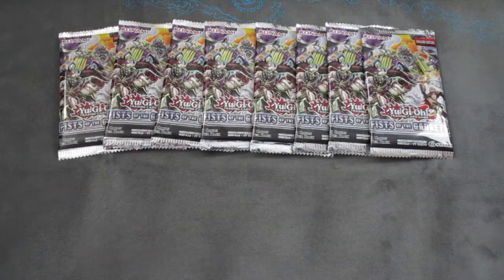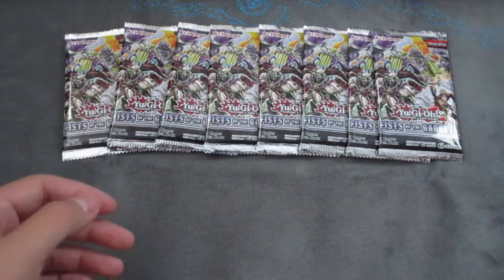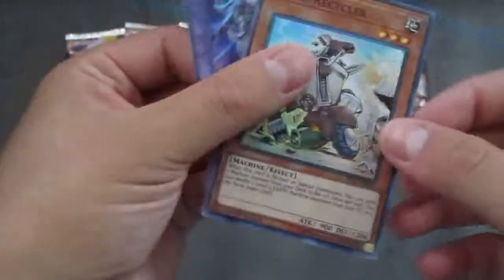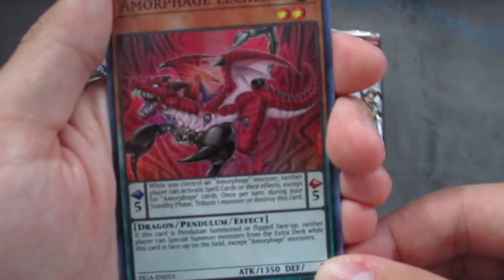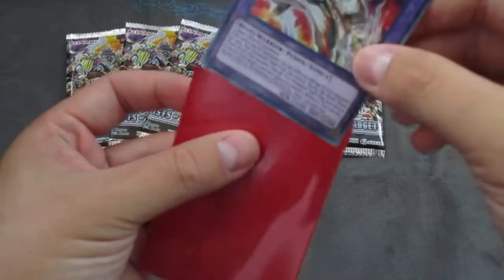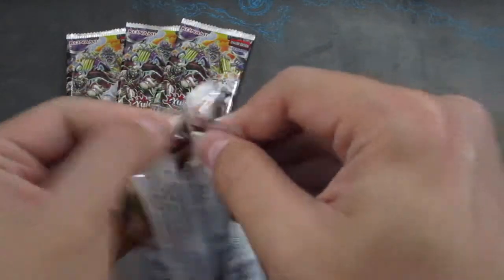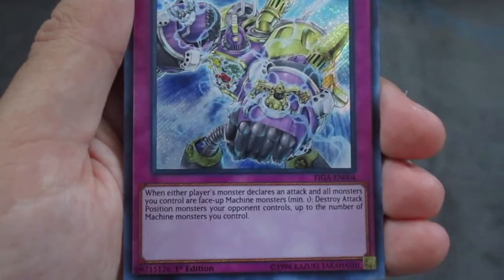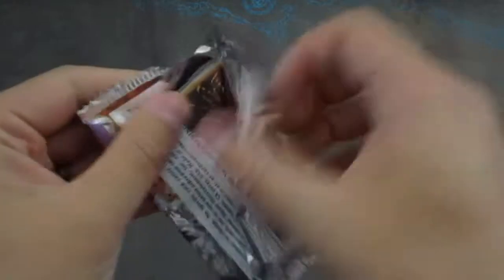Yu-Gi-Oh! - Opening 8x Packs of Fists of the Gadgets!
Hello everyone! Sorry for taking so long to get this opening to you guys, but I was caught up with opening retro packs and the Mega-Tins that I passed this set up when it released!